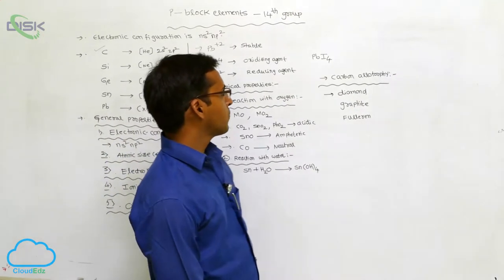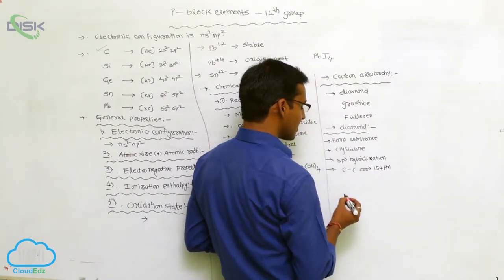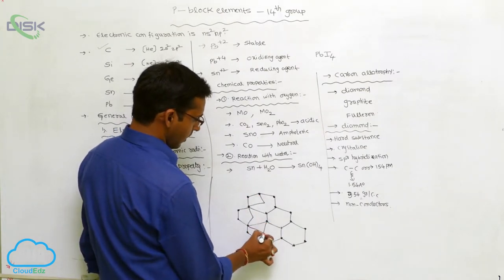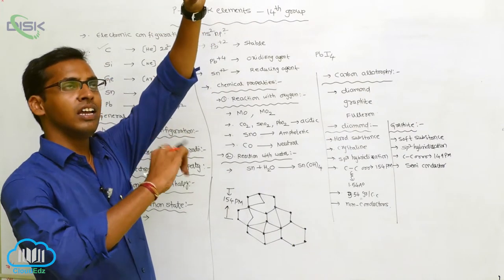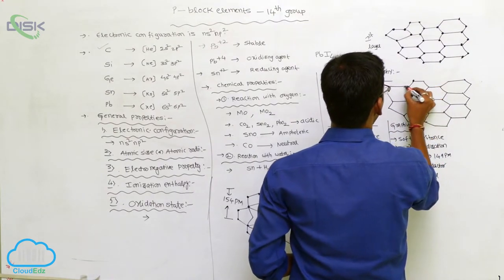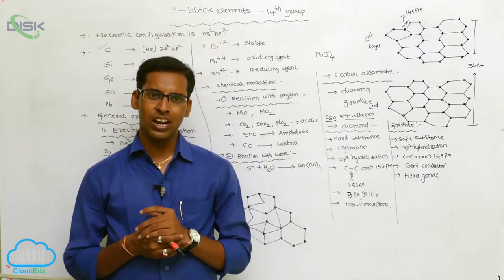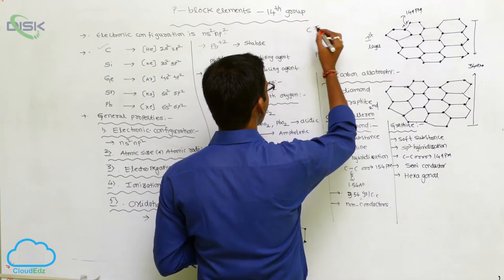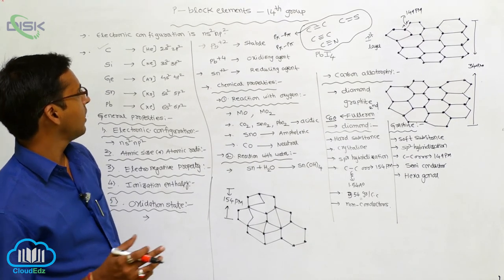Allotropes of carbon || Disk Telangana